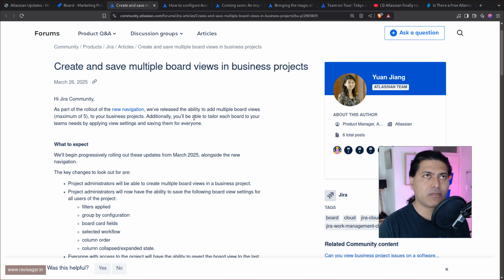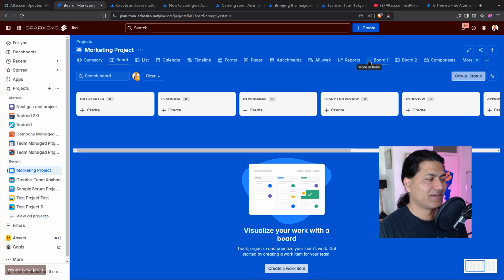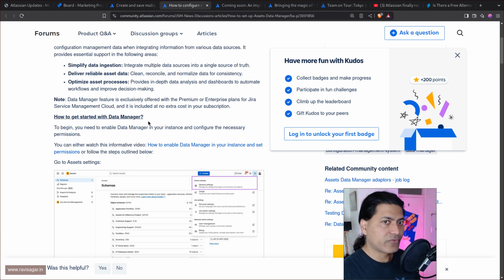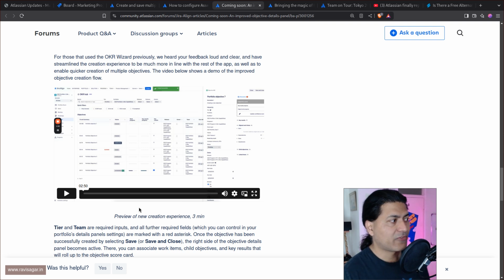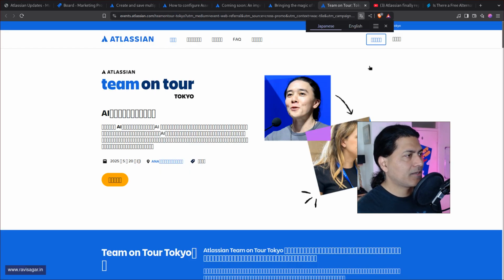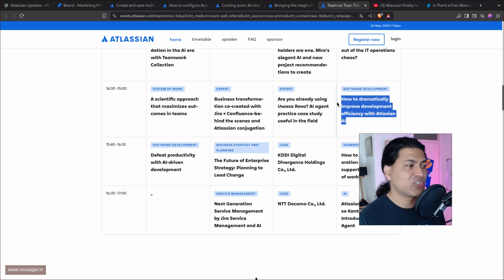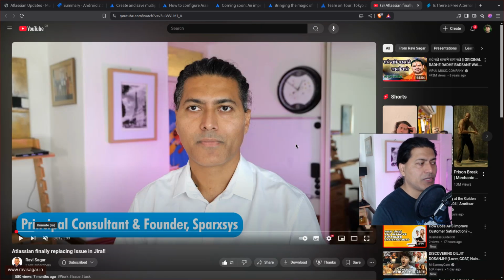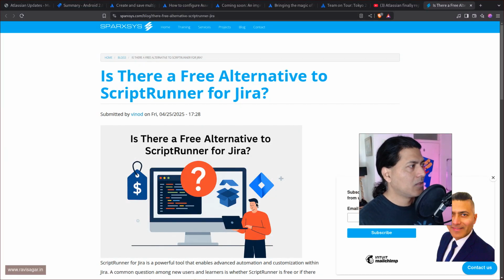Atlassian Updates - Multiple Board Views, Assets Data Manager, Jira Align Details Panel and Rovo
It is time to go through the recent updates from the @atlassian ecosystem